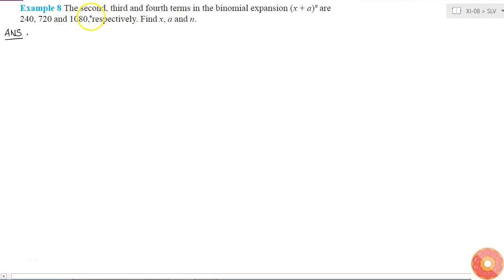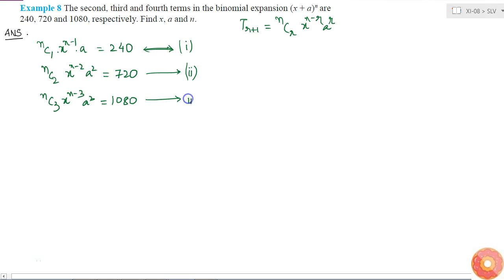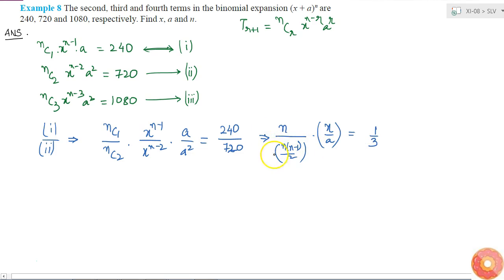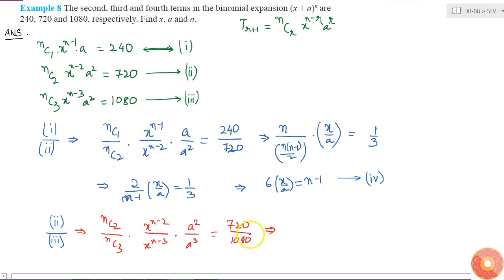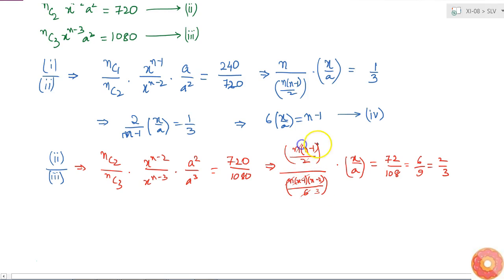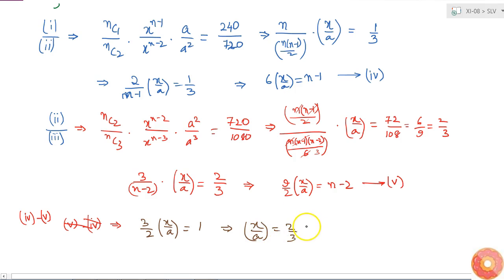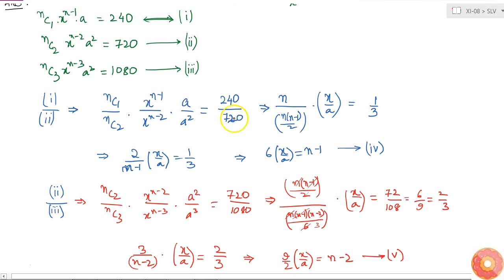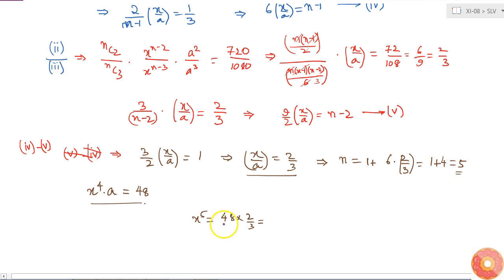The second, third and fourth terms in the binomial expansion `(x+a)^n` are 240, 720 and 1080, re...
Question From - NCERT Maths Class 11 Chapter 8 SOLVED EXAMPLES Question – 8 BINOMIAL THEOREM CBSE, RBSE, UP, MP, BIHAR BOARD

QUESTION TEXT:-
The second, third and fourth terms in the binomial expansion `(x+a)^n` are 240, 720 and 1080, respectively. Find x, a and n.

5. Find a if the `17^(t h)` and `18^(t h)` terms of the expansion `(2+1)^(50)` are equal.